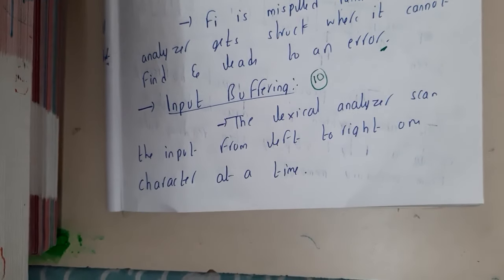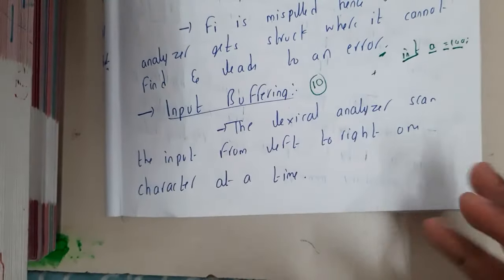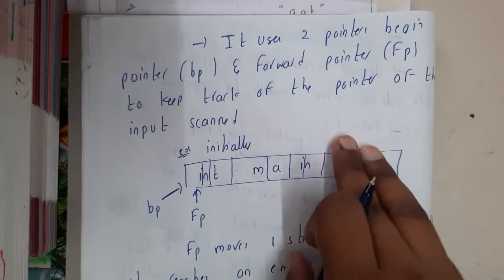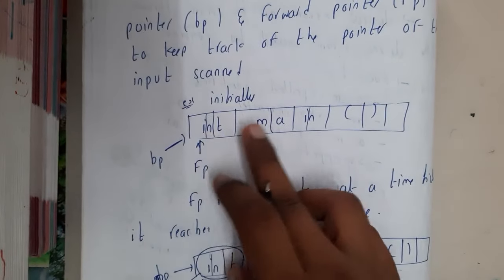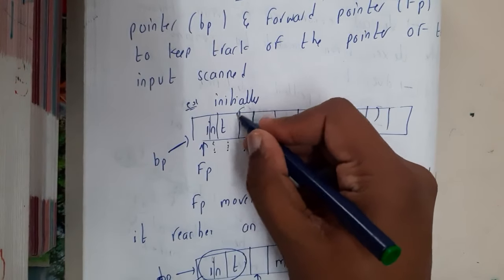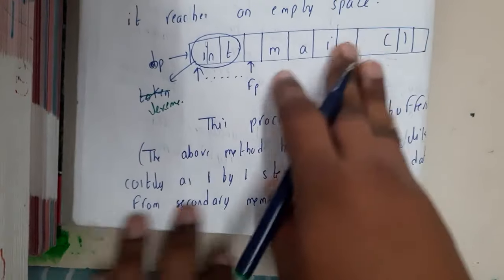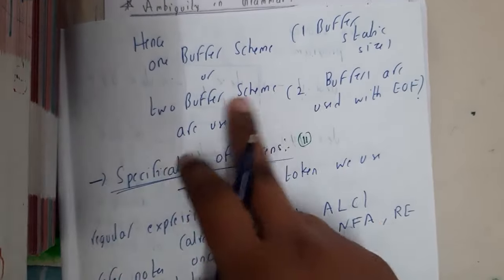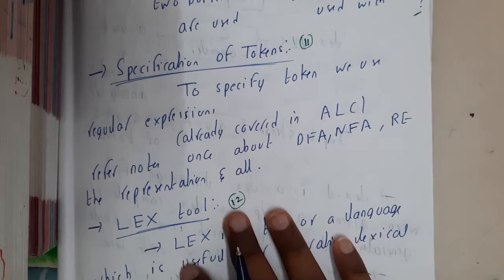1.10 Input Buffering